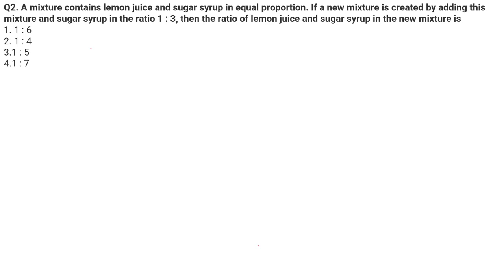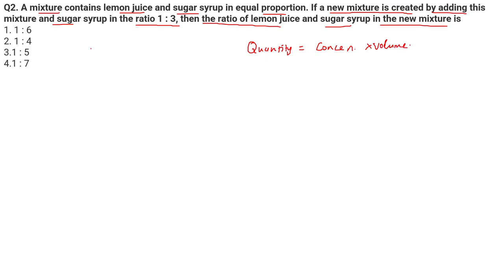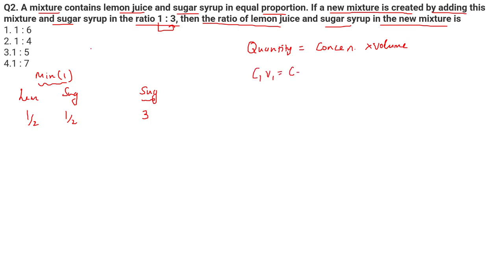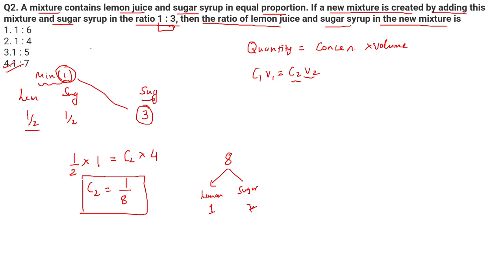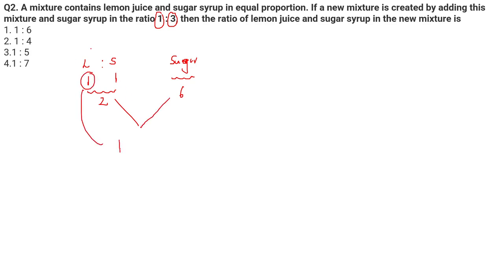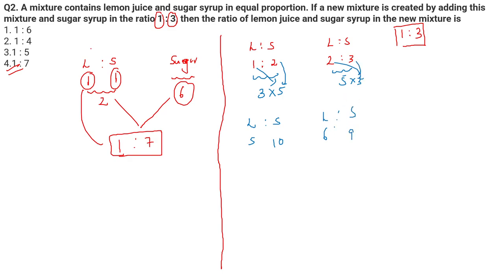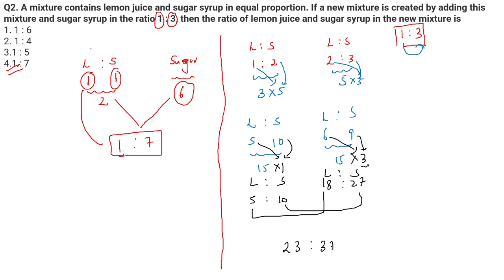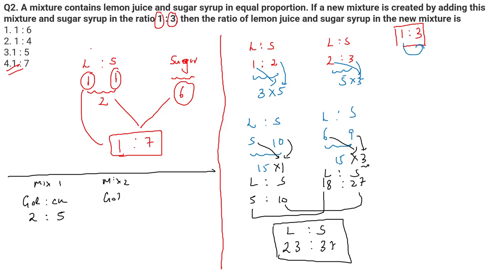CAT-2022 |SLOT-1|QA|Q2 :- A mixture contains lemon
This video contains the first question that came in CAT 2022 slot-1 QA. It not only contains the solution but also the concepts required to crack the question.
Share if you like the solution.
Those who are interested in live classes, type your mail in the comment section below or your telegram ID.